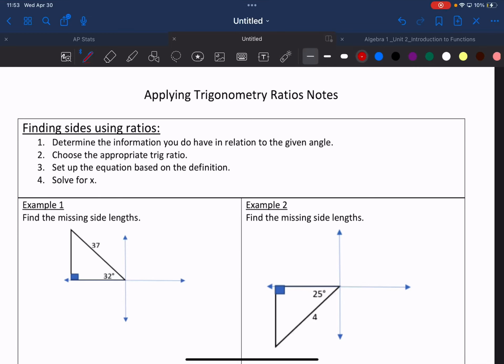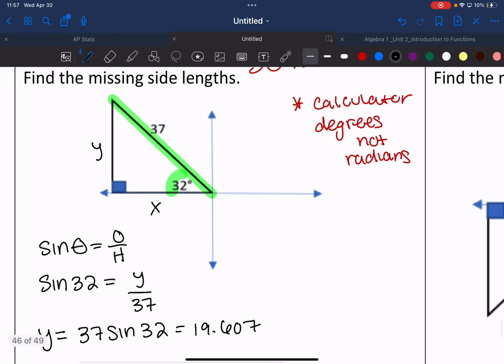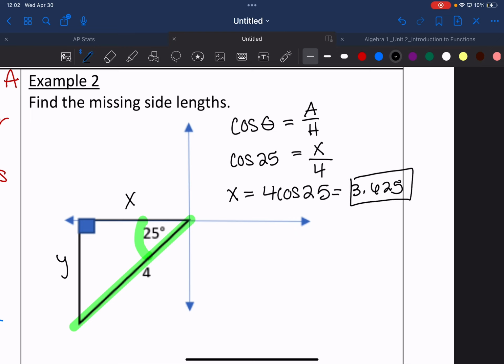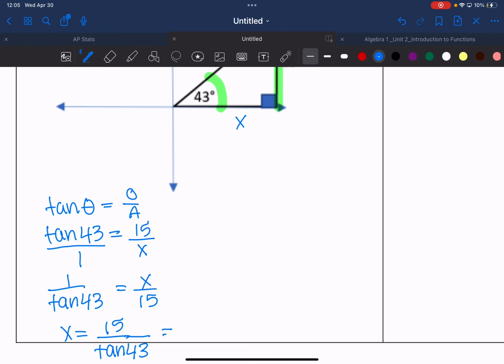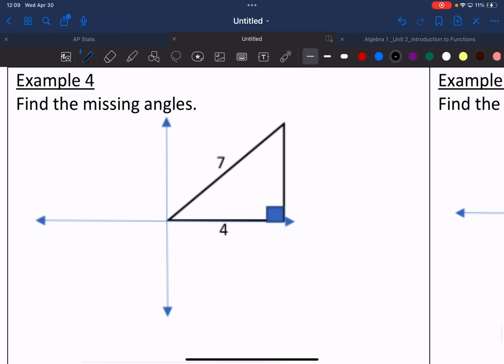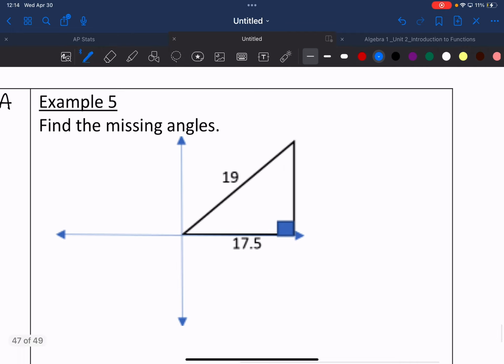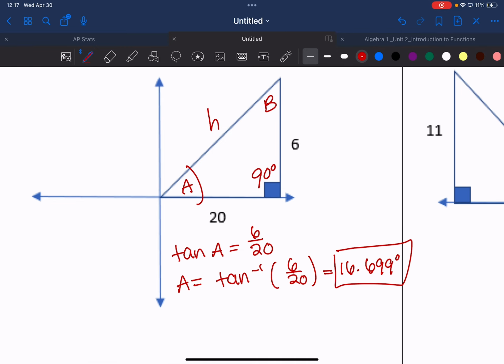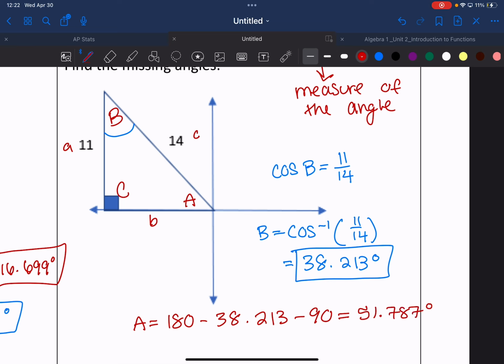Geo Intro _ Applying Trigonometry Ratios